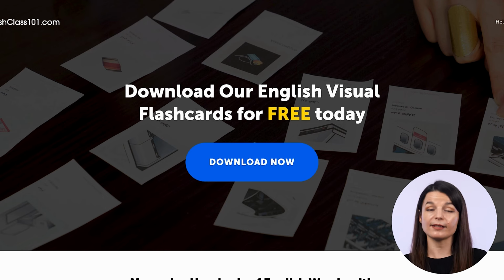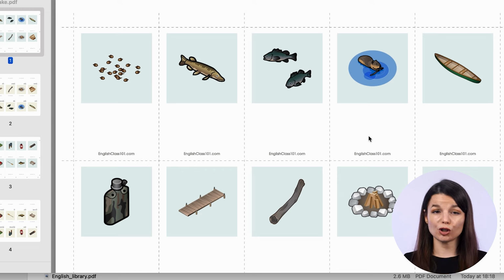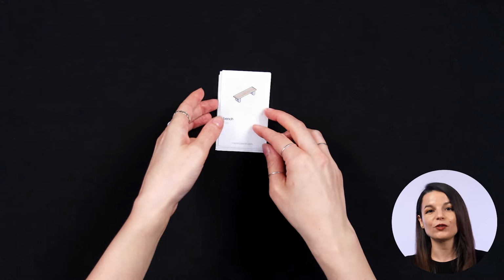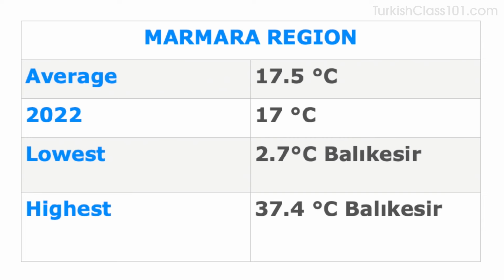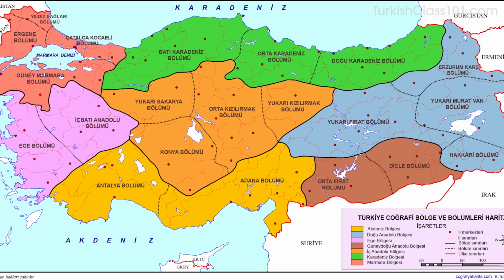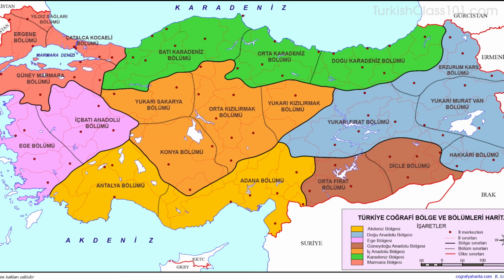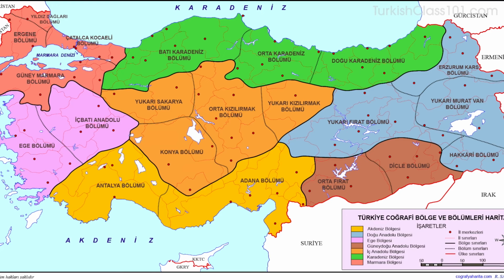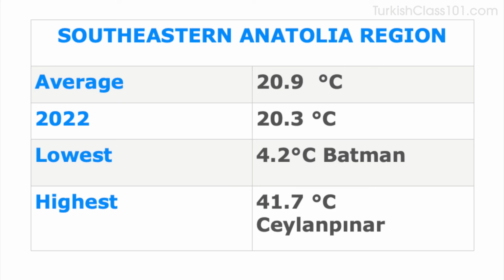Your Monthly Dose of Turkish - Best of June 2024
In this best of June 2024, we will review all the topics and lessons released this month on the channel. This is THE place to start if you want to learn Turkish, and improve both your listening and speaking skills